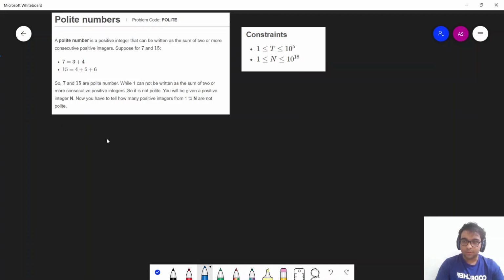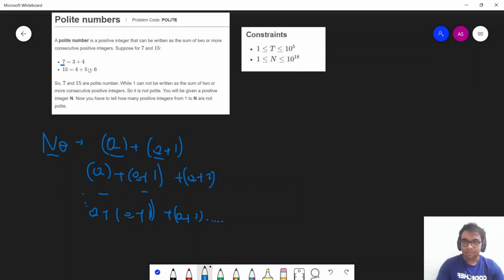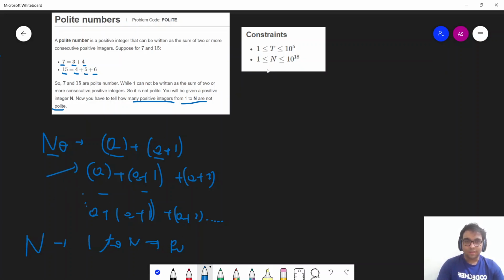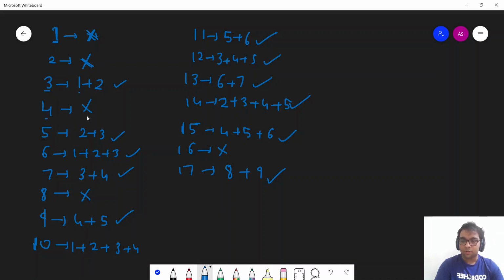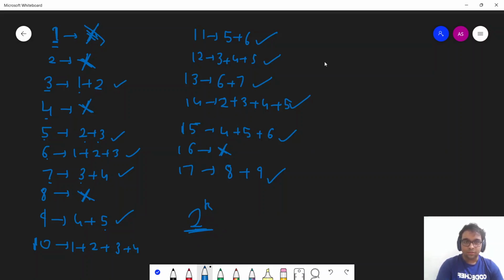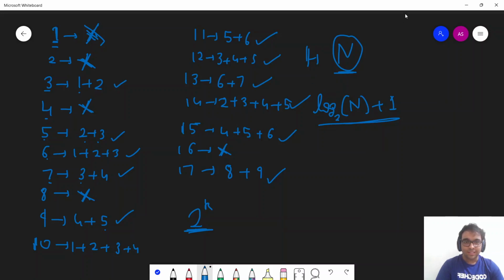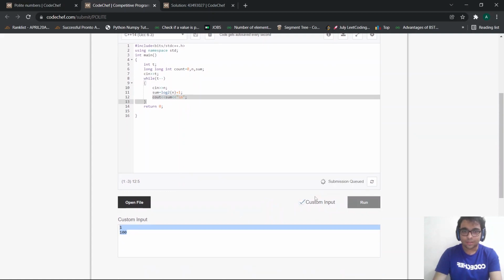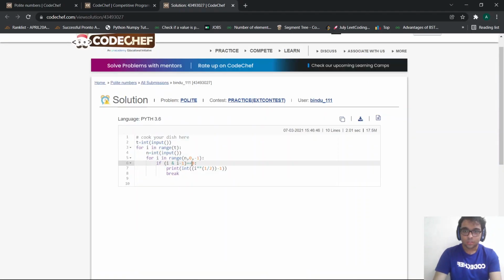POLITE | Polite numbers | Coding with Logic: CP Problems Solved Simple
"Improve your skills and logic and master the art of Competitive Programming with CodeChef. It's best if you can solve it yourself. But if you can't, you can always check out the detailed explanation of the problem by our expert educators in these videos where top coders and experts in the industry will explain questions of varying difficulty in detail. In this video, Ansh Sharma will be discussing the problem: Polite numbers (POLITE ).

You can skip to watch the relevant parts:
Timestamps
00:00 - Intro
00:26 - Problem Statement
02:04 - Test Cases and Approach
04:19 - Code in C++
05:00 - Code in Python
05:15 - Mistakes made by people
05:51 - Outro